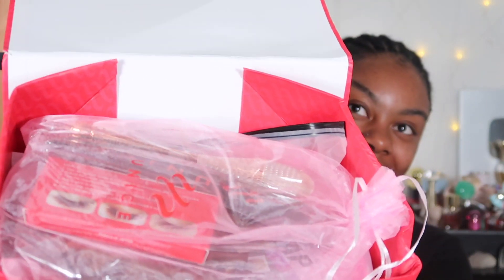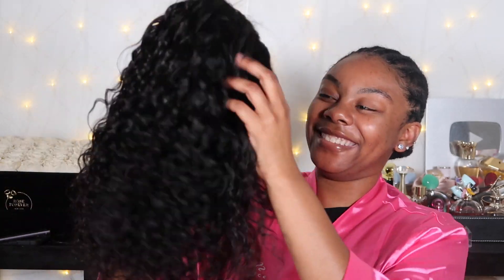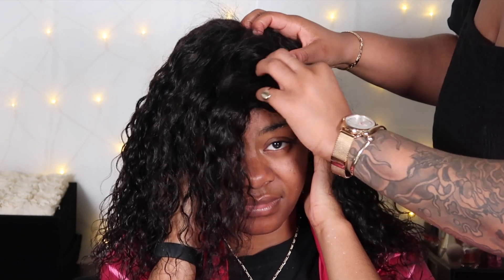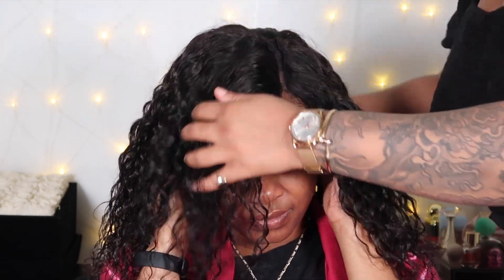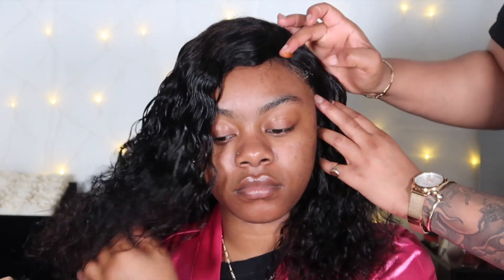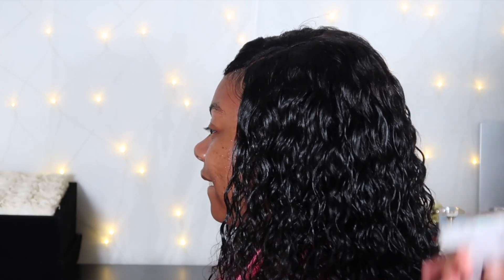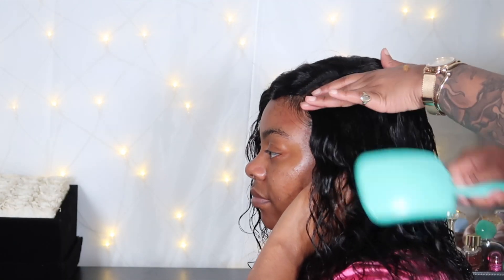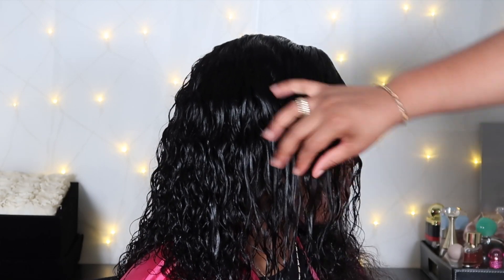5 MINUTUE WATER WAVE V-PART NO LEAVE OUT WIG!! UNICE WIG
Can Not Miss!!! Invisible HD lace Wigs available
hair information: 14inch waterwave bob V part wig 150% density